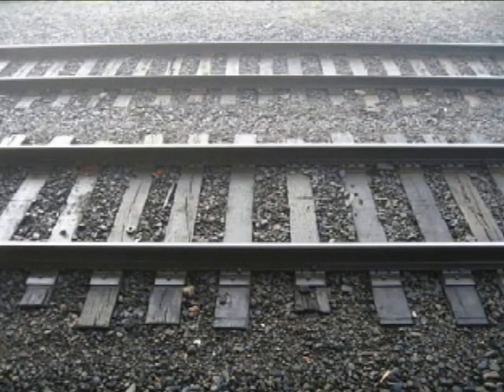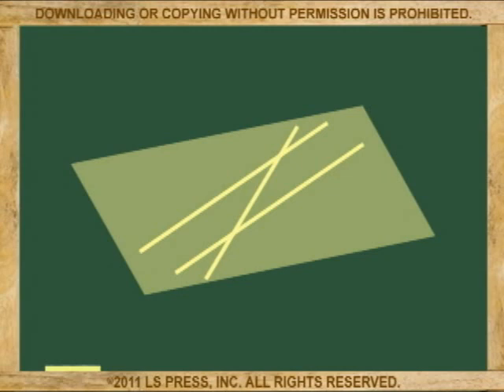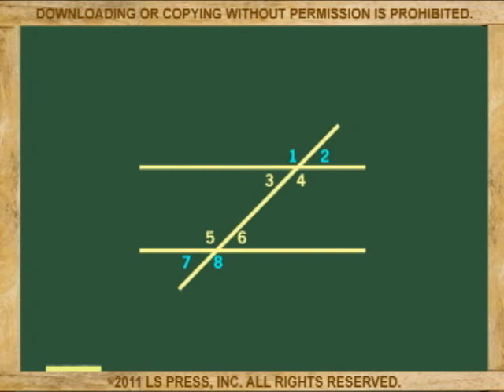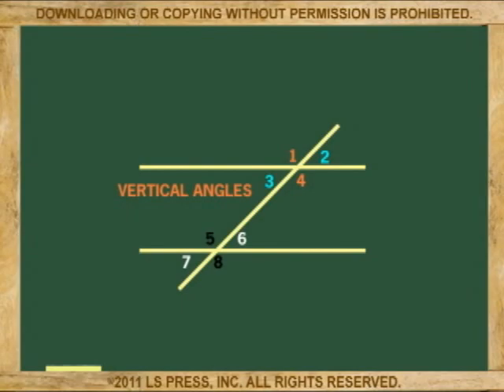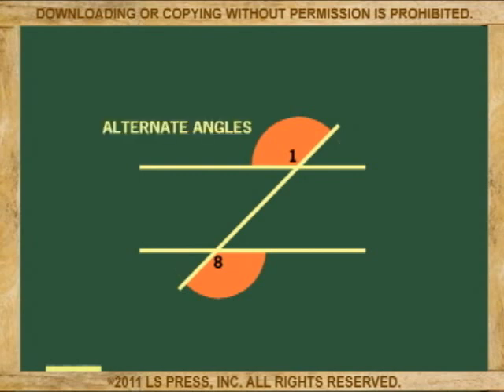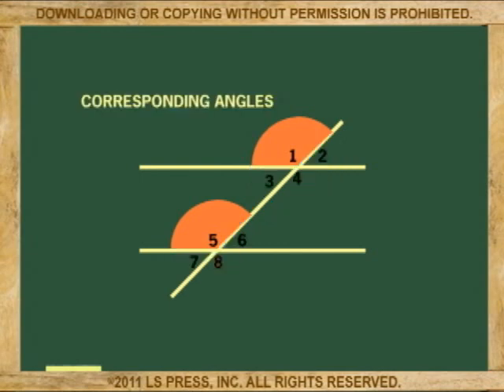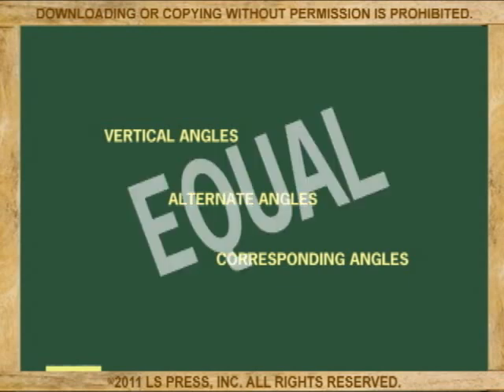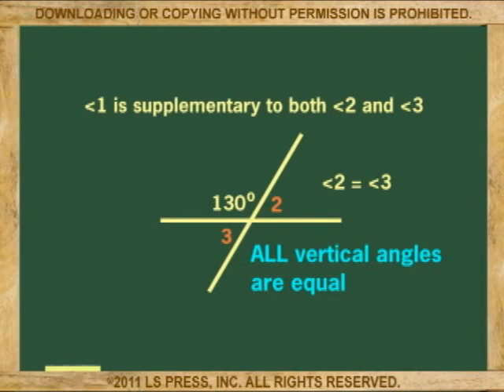PARALLEL LINES (ANIMATION)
Explains how to solve the angles formed by two parallel lines cut by a transversal line.